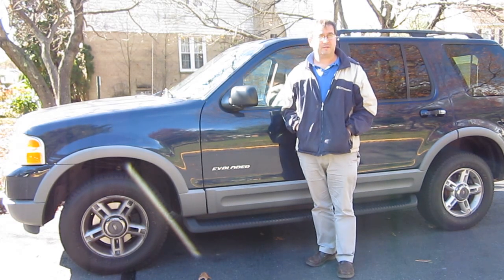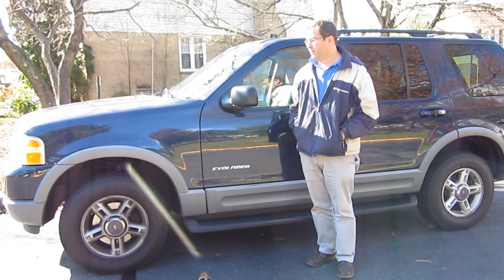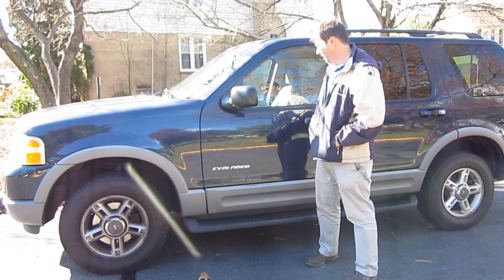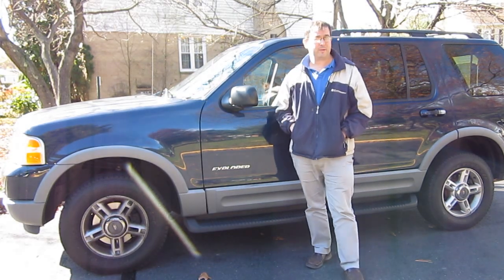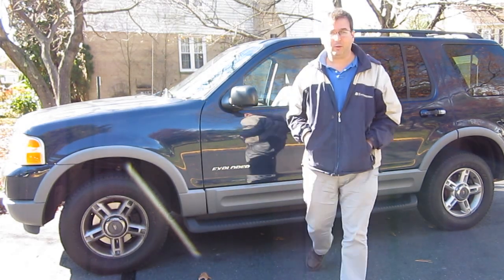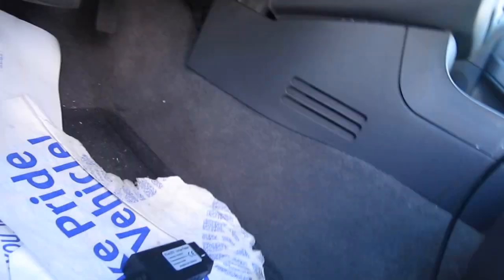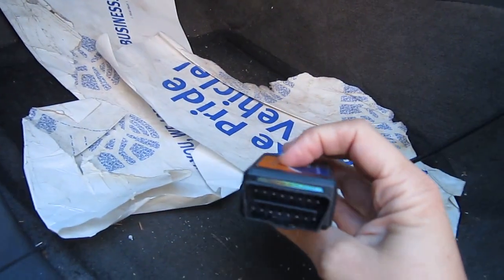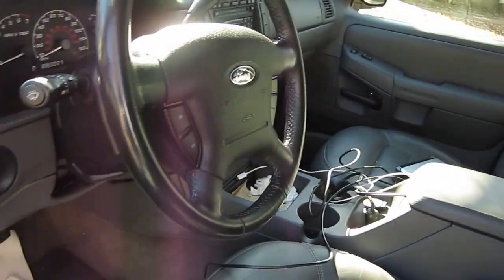Ford Explorer: Where is the OBDII Port?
I recently purchased a Ford Explorer after my Volvo XC70 decided to self destruct, and It has been a great vehicle with the exception of this annoying no start thing it was doing for about 1 hour per month.  So I decided I would try to see if I could read any error codes, but I couldn't find the OBDII port to plug my reader in to. This is a 2002 Ford Explorer. After searching off and on for about a month, I finally found it. If you are having the same problem, maybe this video will help you too...